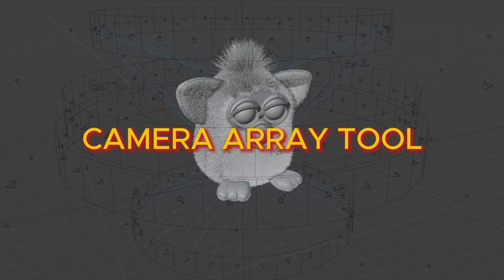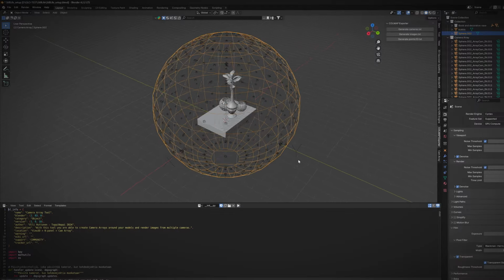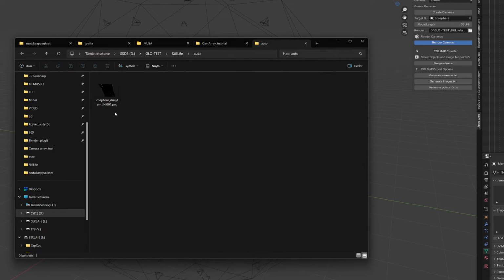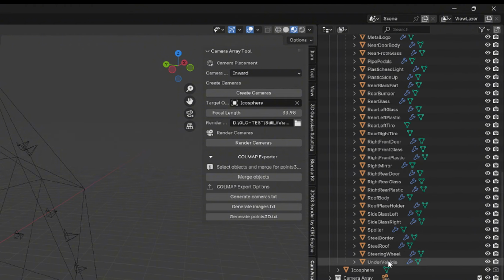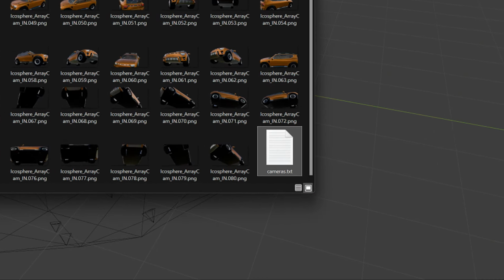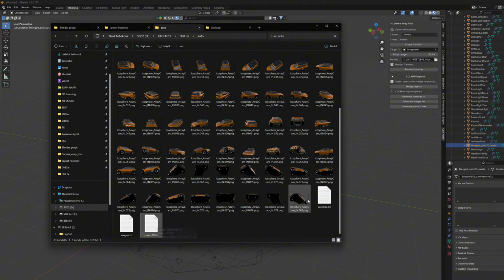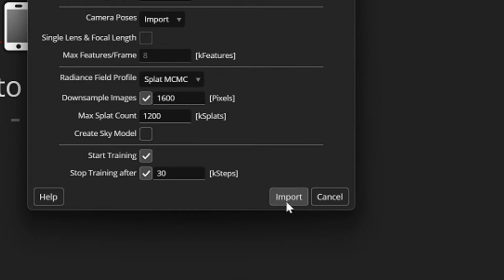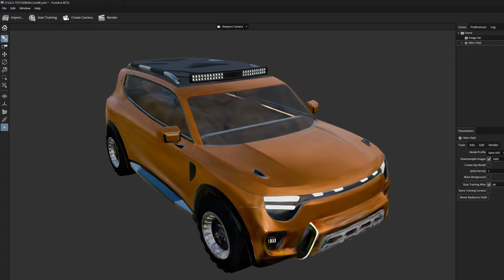Colmap Exporter tutorial for Camera Array Tool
I have a new update for Camera Array Tool. Now we have the COLMAP Exporter feature added to this Blender add-on. With it you are able to export correct COLMAP data of your cammera poses and the point cloud. This info is needed if we want to skip the Structure from Motion phase in Postshot and go directly to the Gaussian Splatting training part. This will make creation of a synthetic Gasussian models faster more accurate and mor fun!

Checkout also the basic tutorial how to use Camera Array Tool